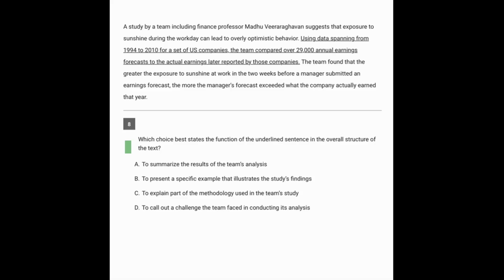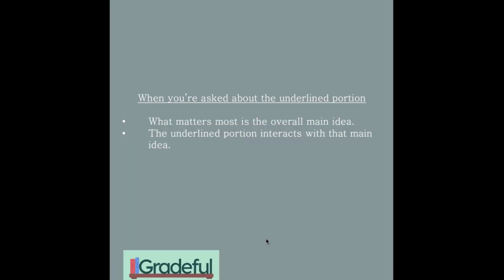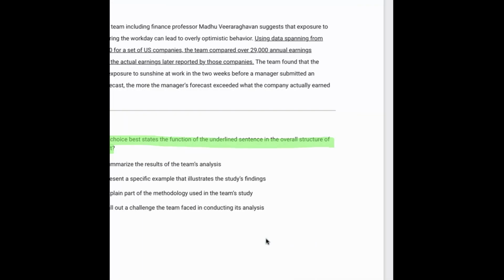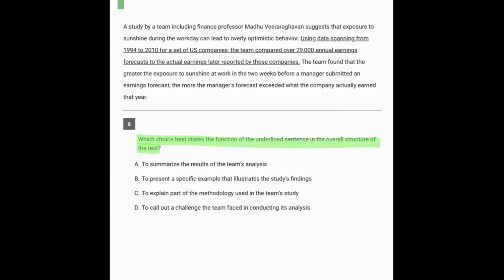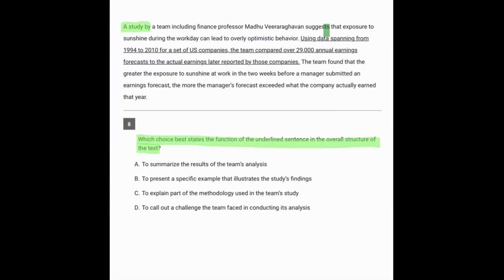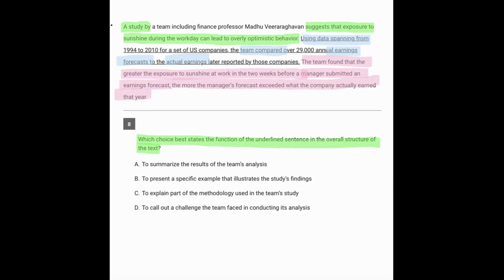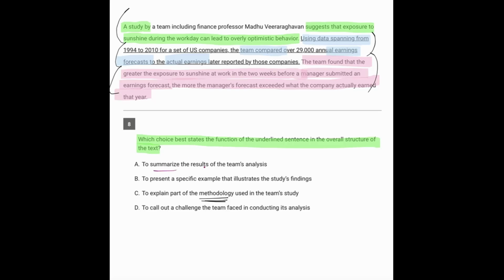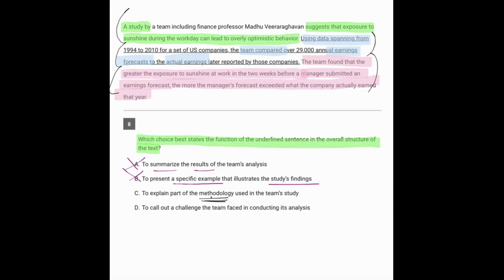Question 8, Reading & Writing Module 2 Hard, SAT Blue Book Test 4 – SAT Prep